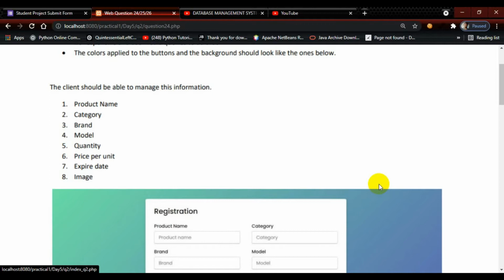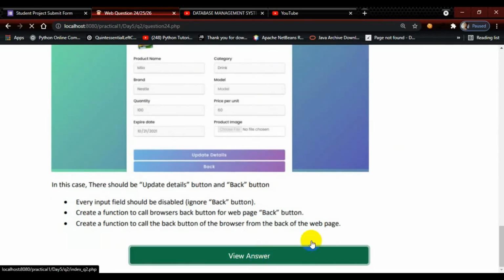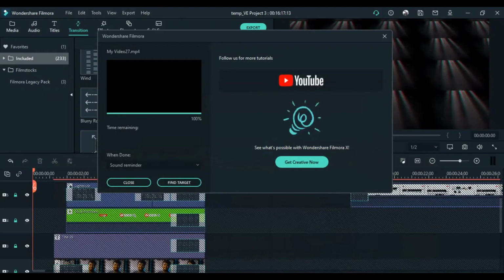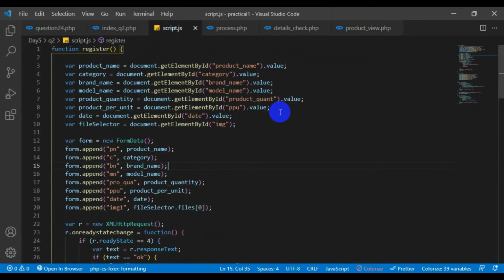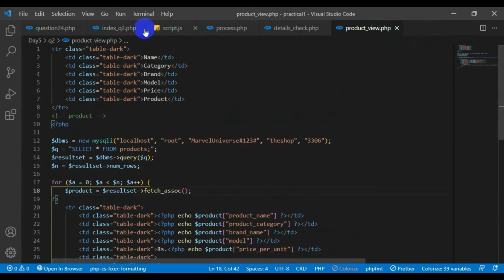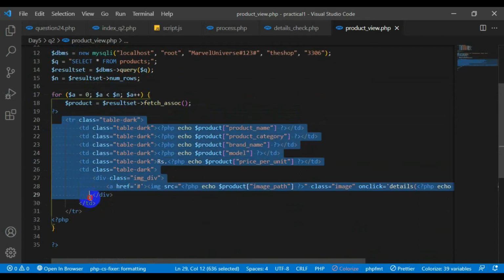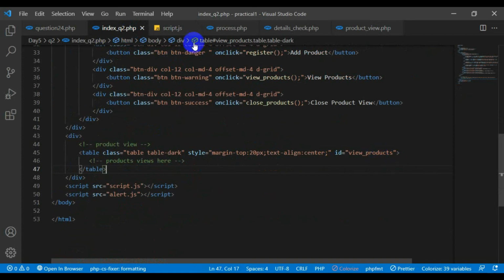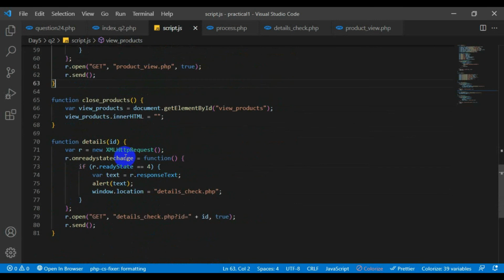WEB PROGRAMMING QUESTION 26